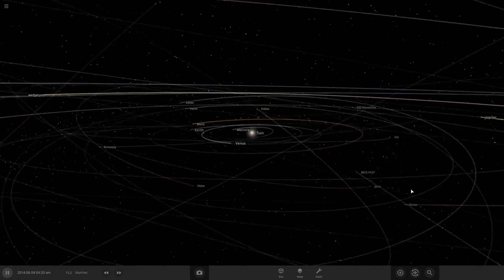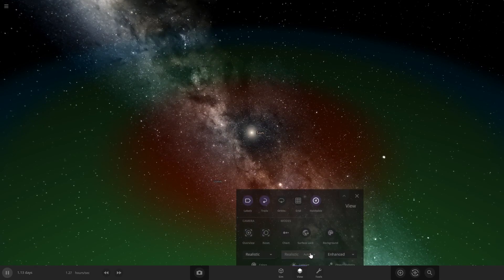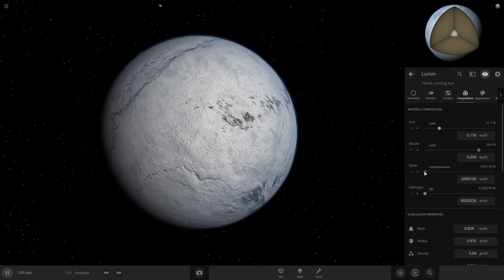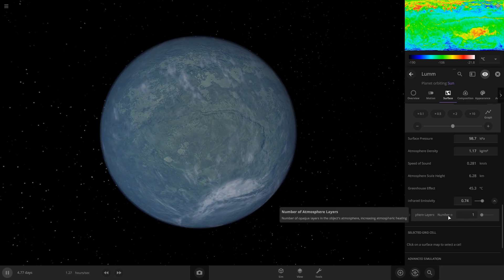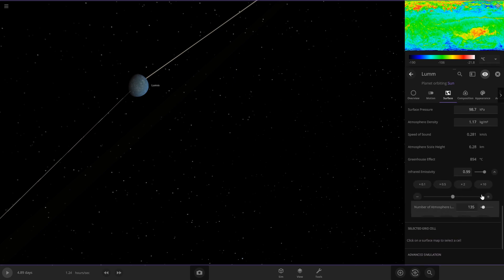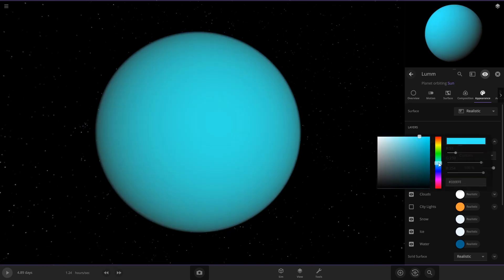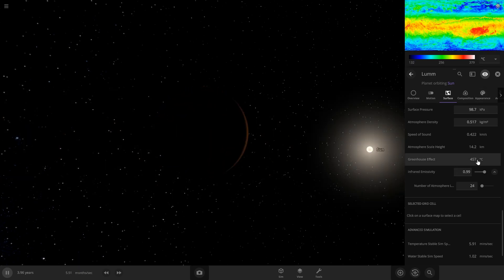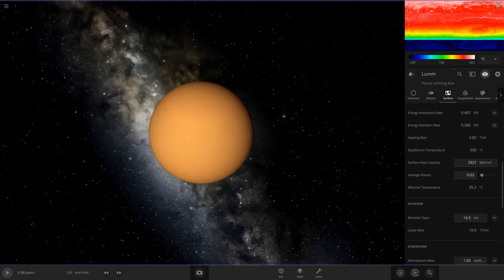How To Make Venus-Like Planets in Universe Sandbox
Today I'm doing a tutorial in Universe Sandbox about how to create Venus-like planets. I go over all the settings and appearance tabs to make your own Venus type planet. Universe Sandbox was previously known as Universe Sandbox 2.